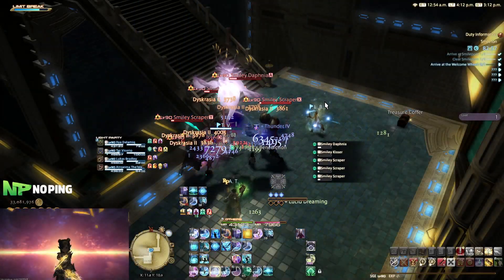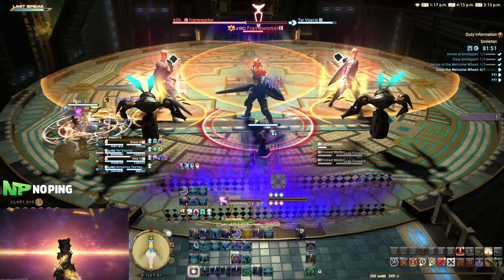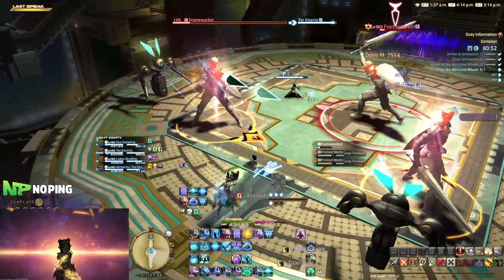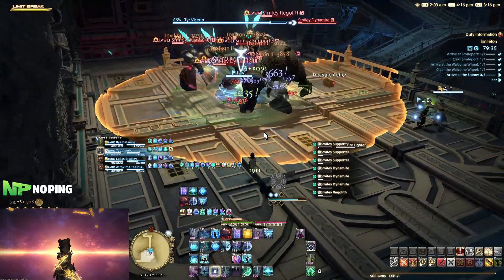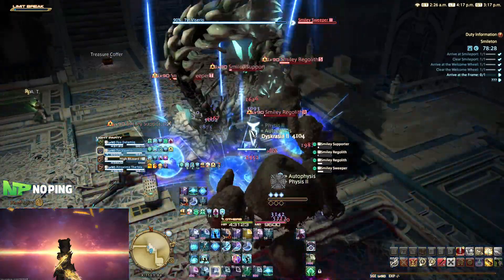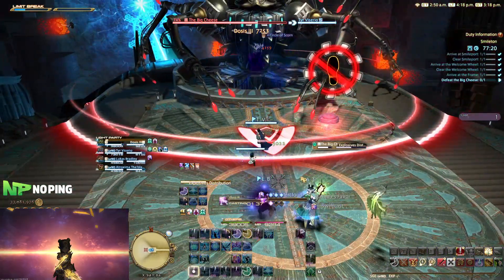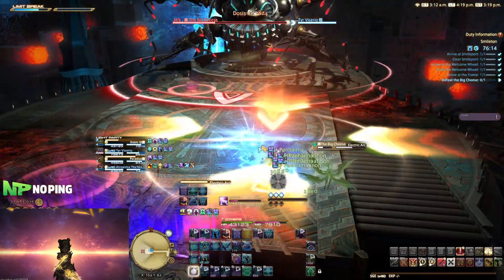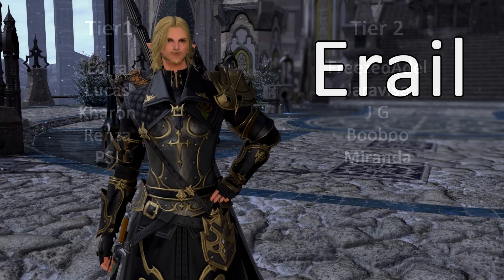Level 90 Sage | First Impressions And Thoughts - FFXIV Endwalker